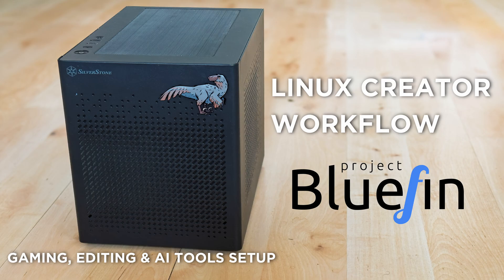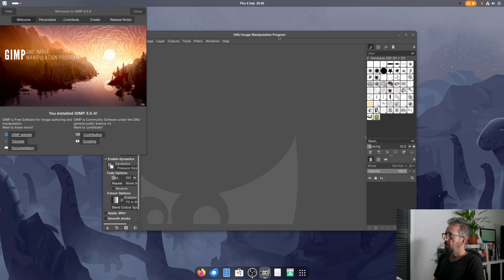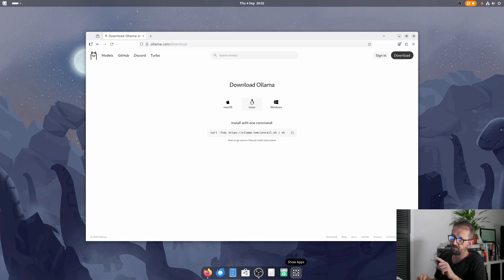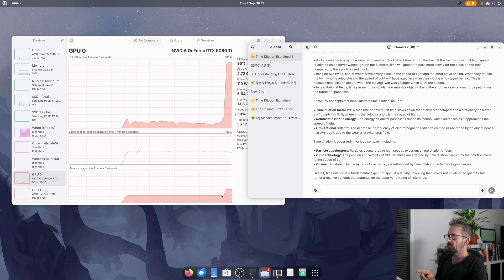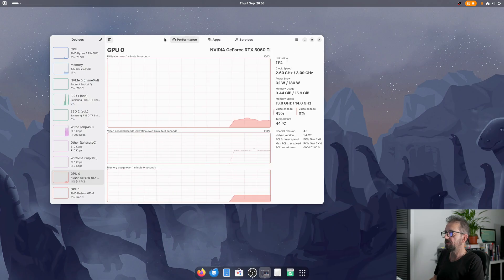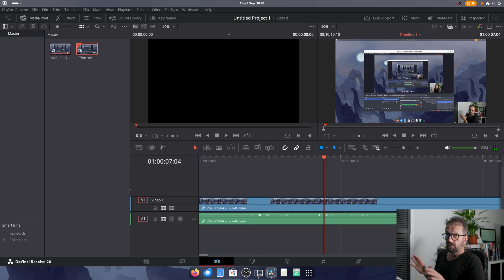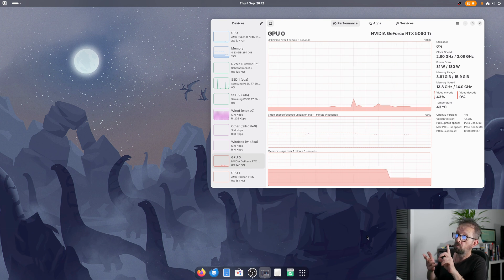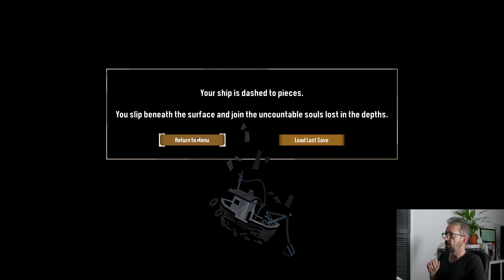How Project Bluefin Will Change Creative Work Forever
In this Creator Tools in Linux episode, I explore Project Bluefin, the GNOME-based sibling to Bazzite (gaming-focused) and Aurora (Plasma-based). Bluefin builds on Fedora Silverblue with a goal of making Linux simple, stable, and ready for creators out of the box. But how well does it perform for content creation, gaming, and AI workflows?

🖥️ First Impressions & Setup
 • Running on Ryzen 9 + NVIDIA RTX 5060 Ti.
 • Bluefin installs cleanly with a smooth GNOME desktop and dinosaur-themed wallpaper.
 • Built around Flatpak and UBlue tooling, making software management simple.
 • Updates delivered in a single click, much like Bazzite.

🎮 Gaming on Bluefin
 • Installed Steam straight from the Bluefin software store.
 • Tested Dredge as the benchmark game (fast install, smooth performance).
 • Proton provides compatibility with thousands of Windows titles.
 • Similar to Bazzite, though Bluefin feels more workstation-focused than game-focused.

🖼️ Creative Tools for Graphics & Design
 • GIMP with the PhotoGIMP patch for a Photoshop-like UI.
 • Photopea – browser-based Photoshop alternative (optional $5/month ad-free).
 • Full access to Flatpak apps like Blender, Inkscape, and Darktable.
 • Store layout is very polished and easy to navigate.

 • Installed DaVinci Resolve using the simple UJust command (ujust install resolve).
 • Resolve installed without hassle, detecting NVIDIA GPU drivers correctly.
 • Free vs Studio explained:
 • Free lacks H.264/H.265 due to licensing.
 • Studio ($299 one-time) unlocks full codec support + AI tools.
 • AV1 codec works in Resolve free and is already used by YouTube/Netflix.
 • Export options include ProRes and AV1 for professional or streaming workflows.

🤖 AI Tools on Bluefin
 • Installed Ollama backend with a simple command.
 • Used Alpaca as a front end to connect to local or cloud AI models.
 • Verified AI model memory usage with Mission Control and nvidia-smi.
 • Can connect to Groq for pay-as-you-go cloud AI models, or run locally in VRAM.
 • Demonstrated running ChatGPT-OSS models on GPU memory.

📡 OBS Studio & Streaming
 • OBS installed and configured with NVENC hardware encoding.
 • Recorded gameplay and desktop directly in AV1 for Resolve compatibility.
 • Combined OBS + Resolve + AI for a streamlined creator workflow.

💡 Why Bluefin Works for Creators

Bluefin offers the ease of Bazzite but is tuned more toward workstation and creative use. With Steam, OBS, DaVinci Resolve, AI integration, and polished Flatpak management, it’s one of the simplest distros for newcomers who want to create content without wrestling with setup.

 • Creators who want a GNOME-based Linux environment that just works.
 • Gamers who also produce content but don’t need Bazzite’s gaming-first approach.
 • Professionals seeking a simple way to install Resolve + AI on Linux.
 • Windows/macOS switchers looking for a polished desktop with creative tools.

Follow the Creator Tools in Linux series as I test more distros (Pop!_OS, Mint, Bazzite, CachyOS, Manjaro, Ubuntu Studio, openSUSE, and more). Each episode explores whether Linux can replace Windows or macOS for creators who game, edit, design, and experiment with AI.

00:00 - INTRO
02:10 - INTERFACE
02:52 - GIMP
03:40 - SOFTWARE
04:19 - WORD PROCESSOR BENCHMARK
04:55 - INTSALLING AI
06:51 - MISSION CONTROL
07:25 - RUNNING AI
10:29 - DAVINCI RESOLVE
15:44 - STEAM AND GAMES
17:28 - FINAL THOUGHTS